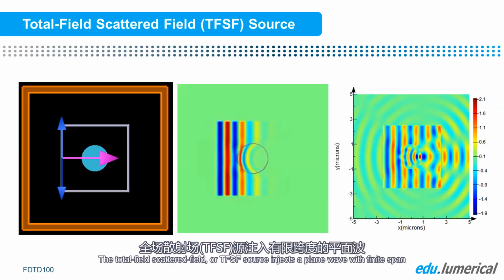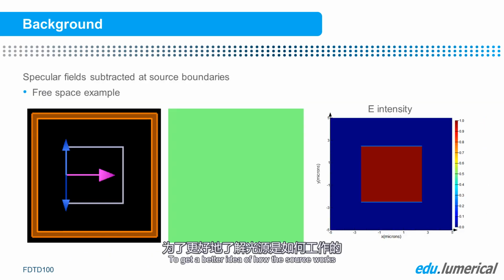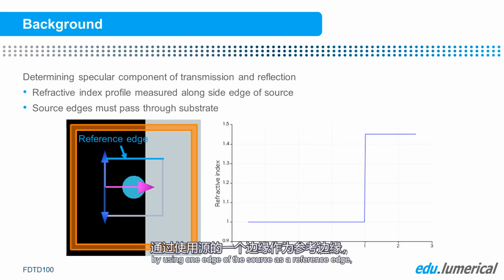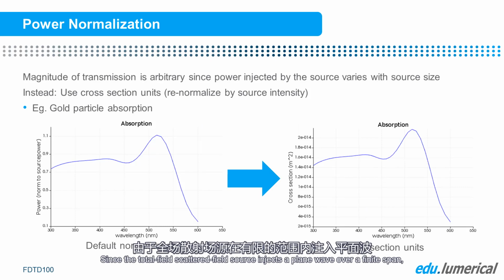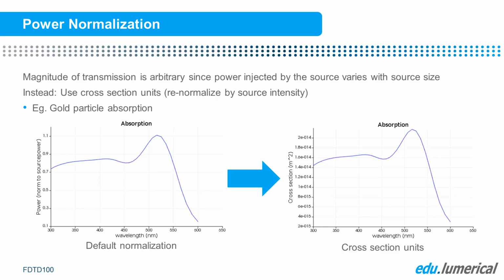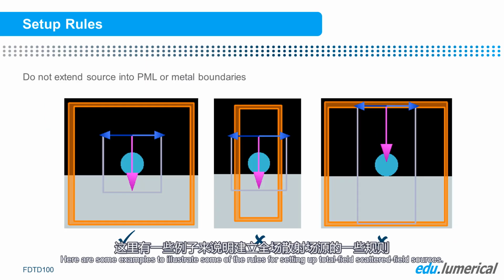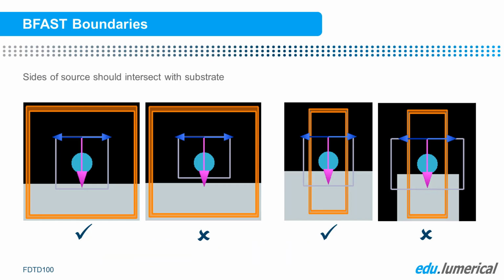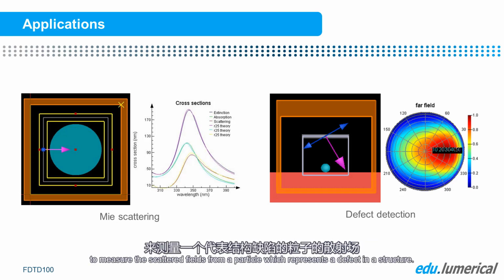5 5 FDTD100 Source TFSF intro